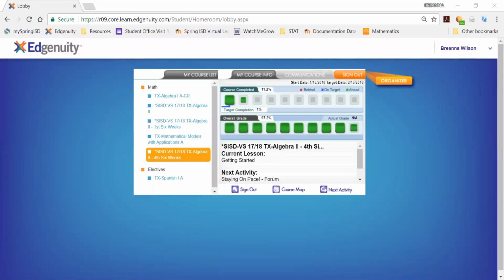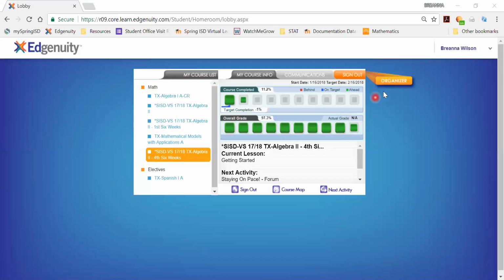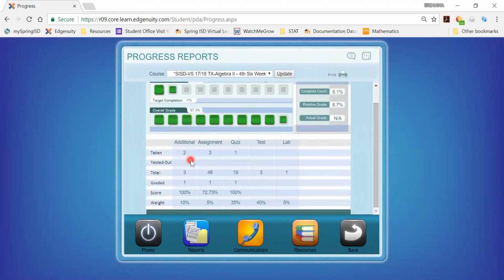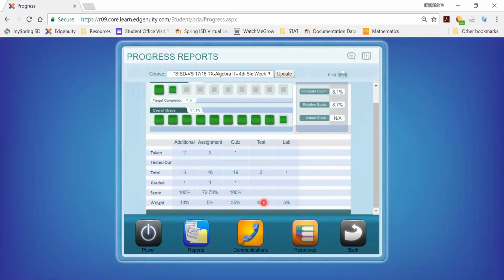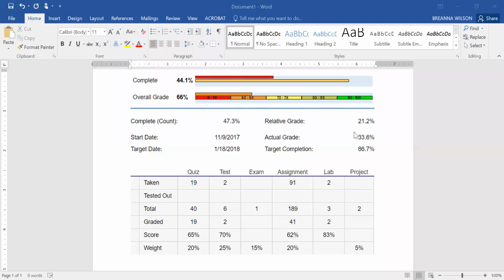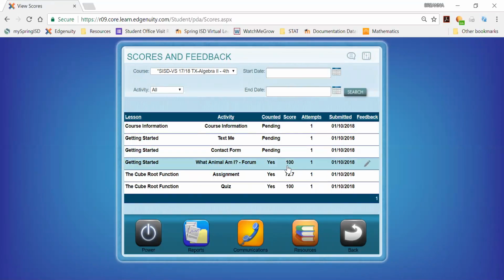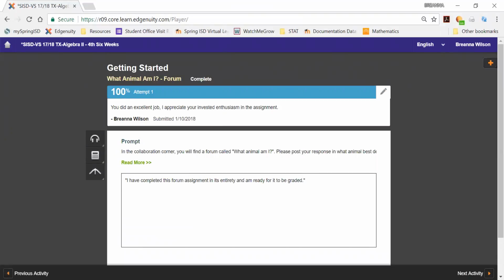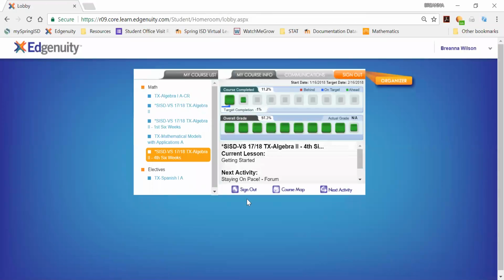Tracking your Grade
How to monitor your grade.